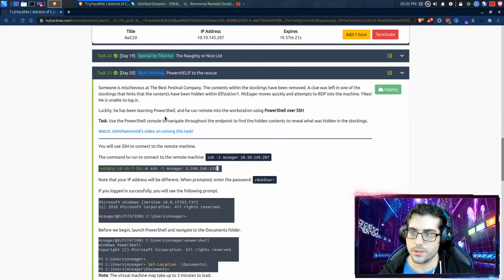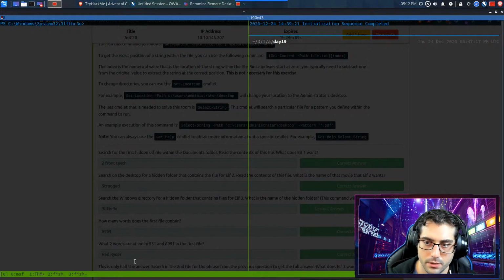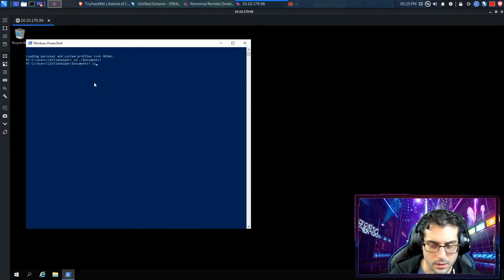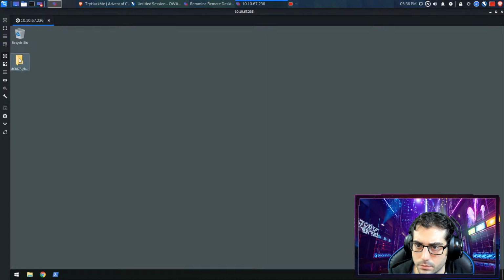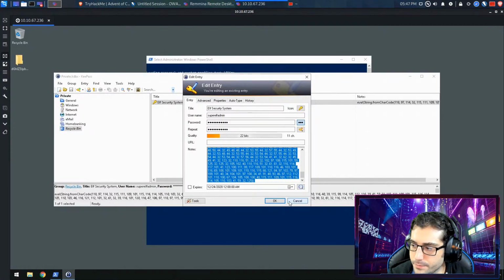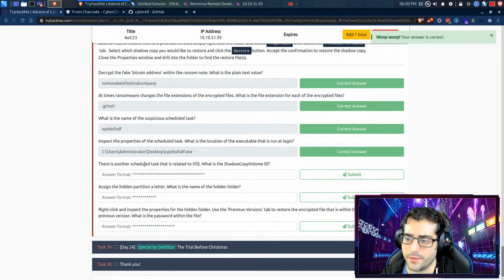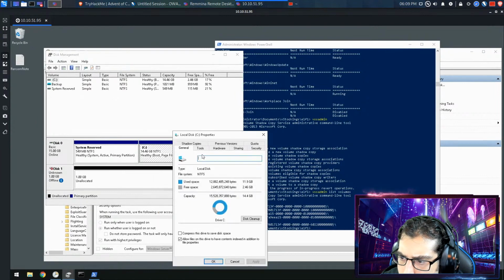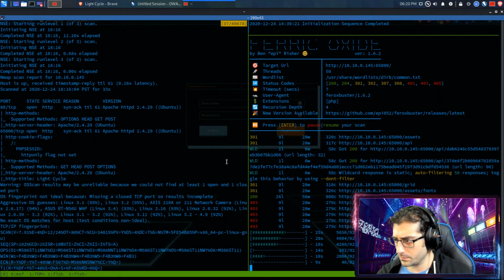Hacksmas Eve with AdventOfCyber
Finishing the 24 challenges right on time!